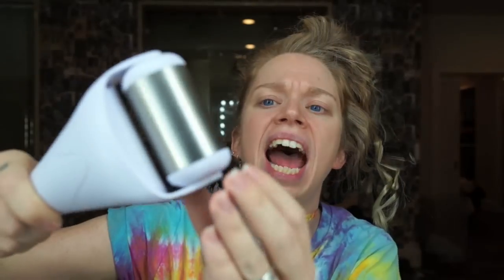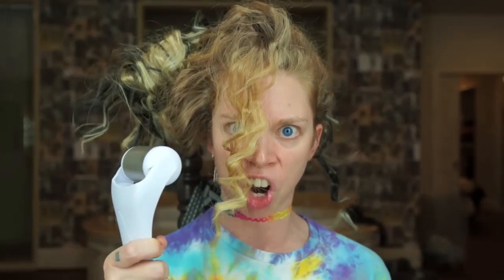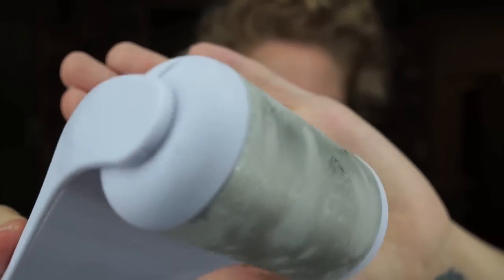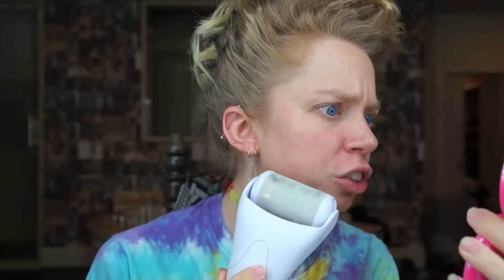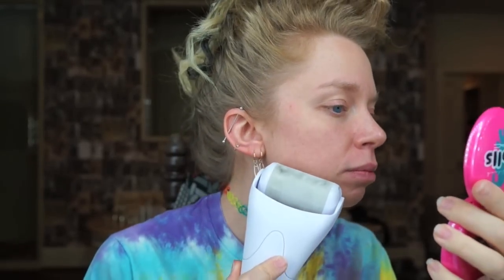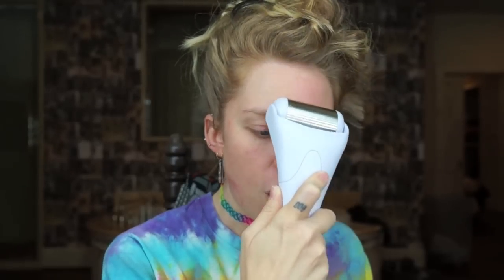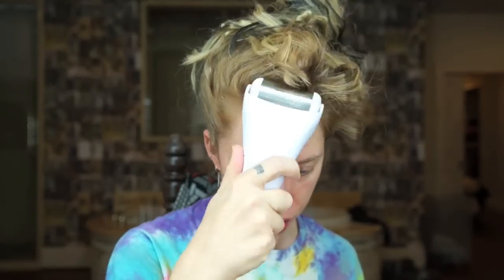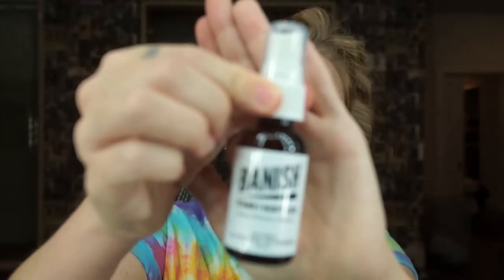PORE SMASHER! - FIRST IMPRESSION FRIDAY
HAPPY FRIDAY SWAMP FAM!  who's ready for the weekend?
In today's FIRST IMPRESSION FRIDAY video I try and magically shrink my pores with this new weird, wacky device- THE PORE SMASHER!

WANNA SEND ME MAIL?  SEND IT HERE!:
GRAV3YARDGIRL
PEARLAND, TEXAS
77588